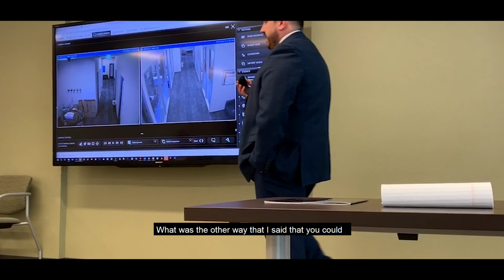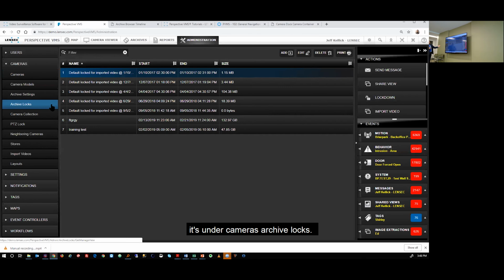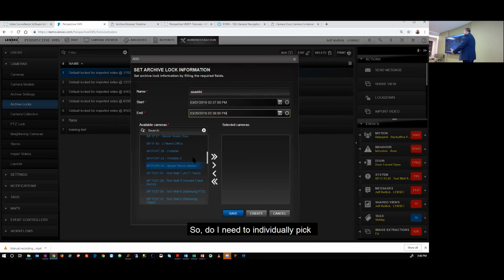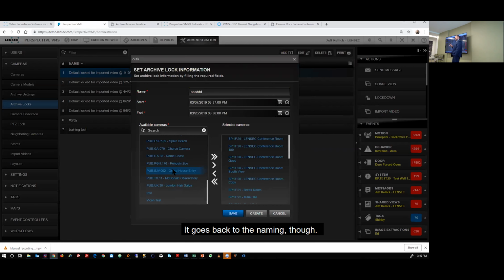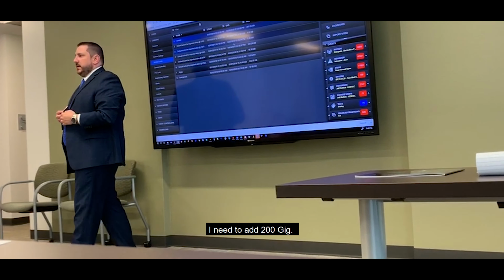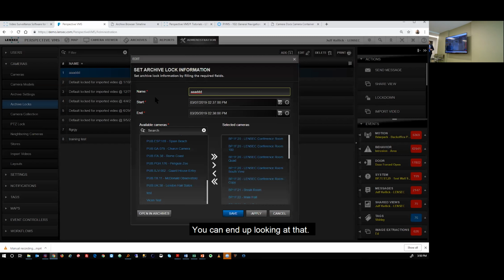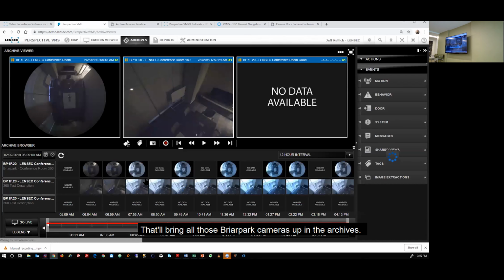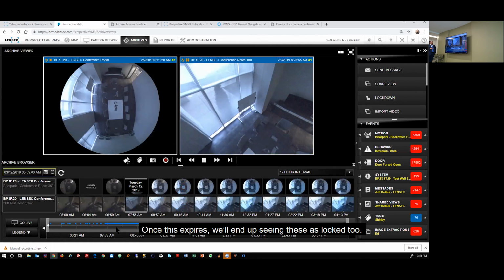Perspective VMS® Demo - Archive Lock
LENSEC Perspective VMS® video is an enterprise-level video management software for IP security cameras. In this video, Keith Harris and Jeff Kellick tell us about the Video Archive Lock feature in PVMS. The Video Archive Lock allows administrators to select a segment of archived videos from certain dates and security cameras.
Permissioned users can exempt the selected archives from the normal archive deletion routines. There are more demonstrations and tutorials on the website at LENSEC.com.